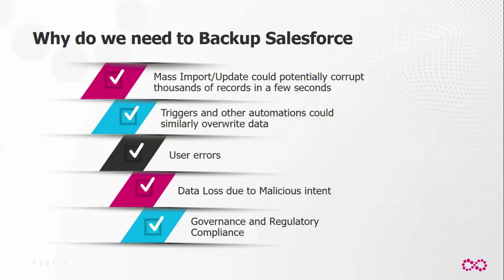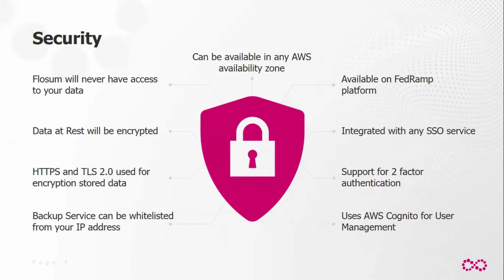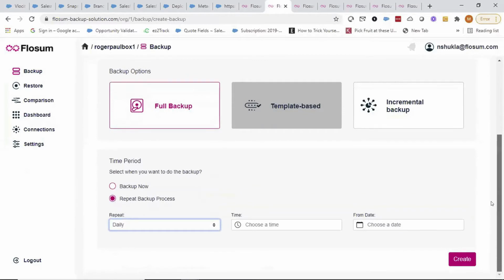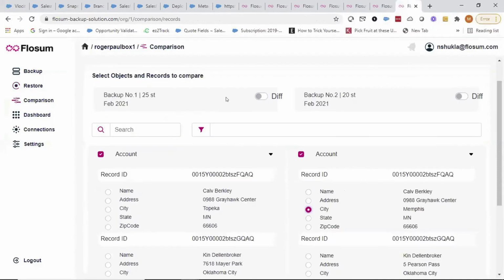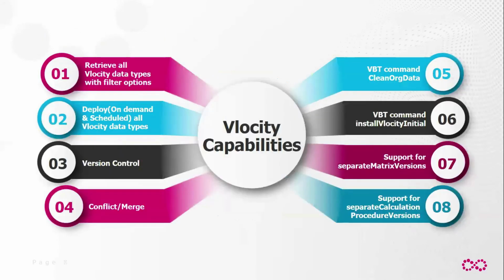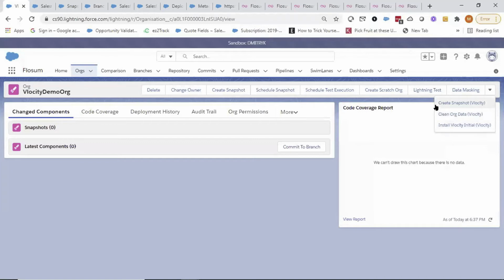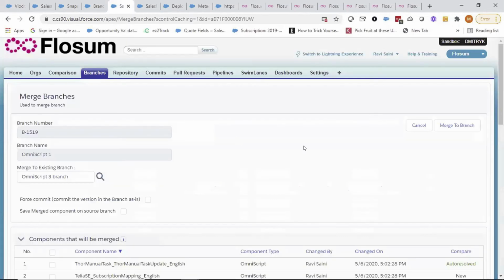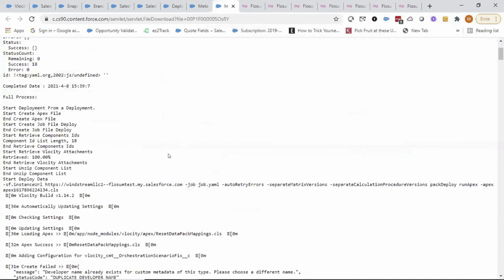Vlocity Deployment Management and Data Backup & Recovery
Learn the advantages of having version control 100% within Salesforce, and how it affects security, speed, and simplicity.

- Suresh Kolguri | Salesforce Evangelist and Cross-Cloud DevOps Specialist